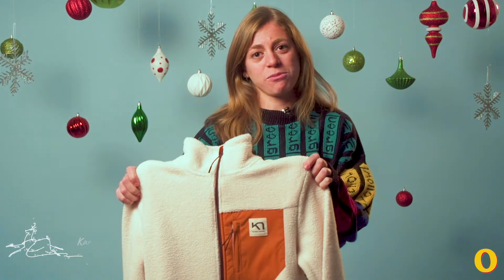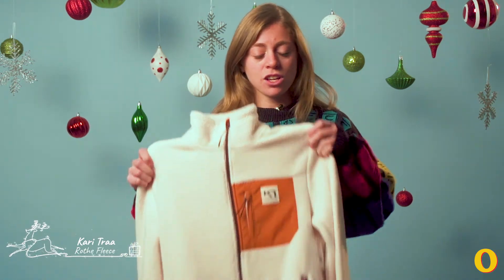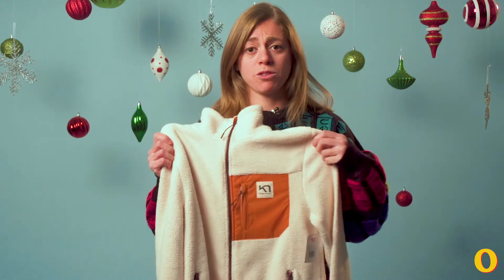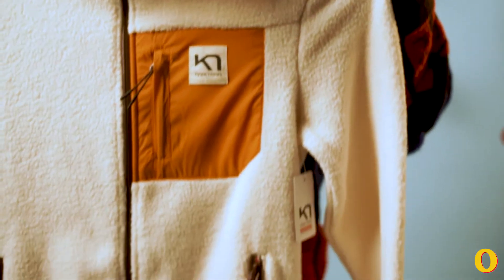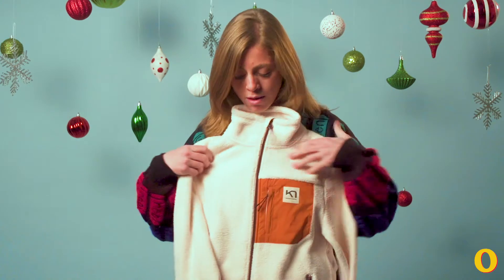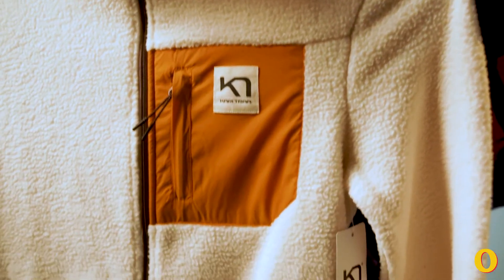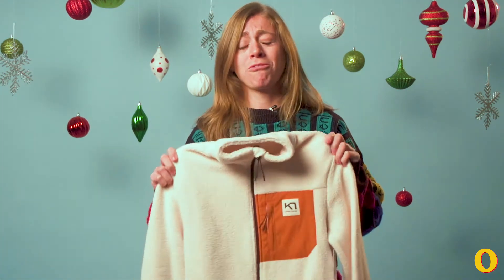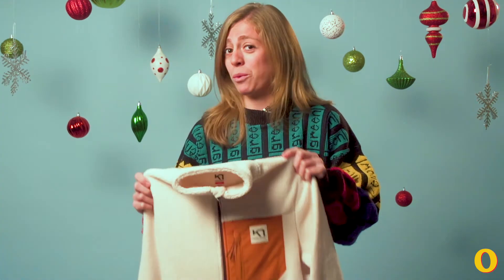Holiday Giveaway: Kari Traa Rothe Fleece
This holiday season, warm up in the Kari Traa Rothe Fleece ($90). Its polyester fabric is extra plush, while fashionable touches like bomber jacket-style cuffs and a contrasting nylon chest patch boost its style points. Enter for your chance to win here,